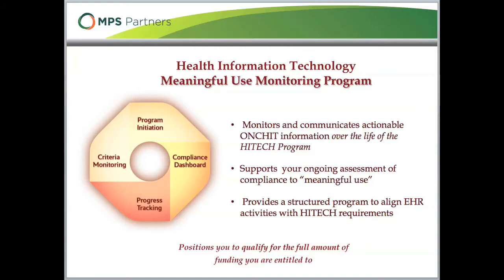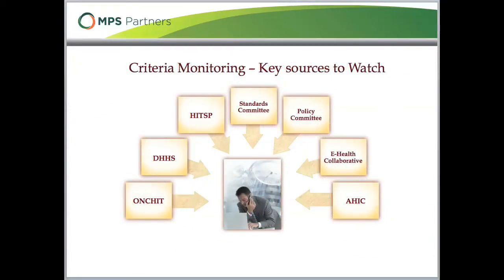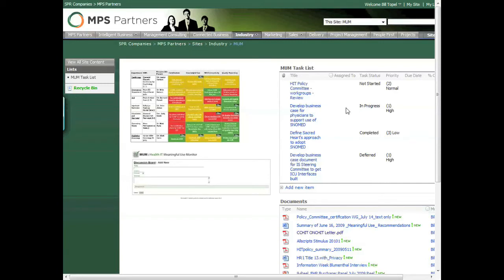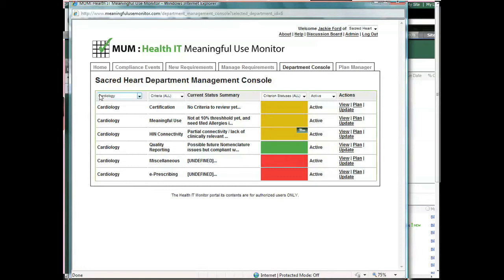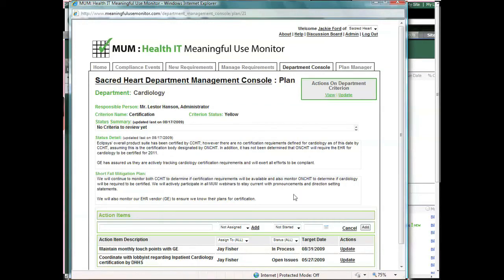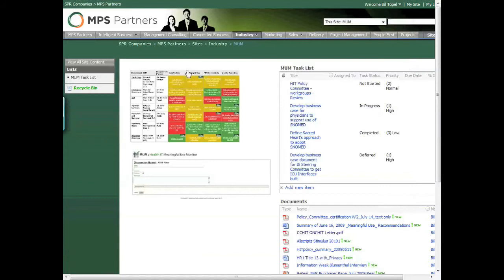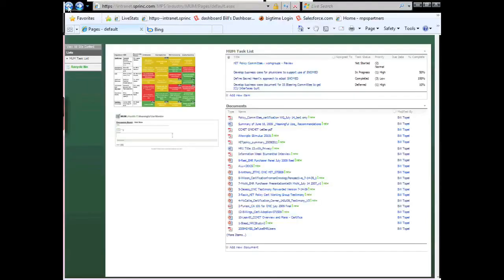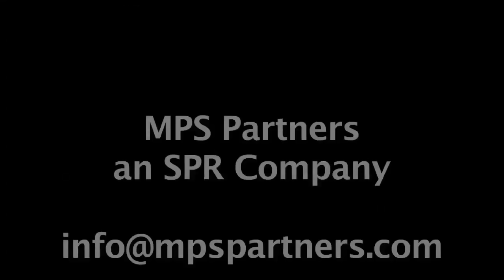HITECH Act: Meaningful Use Monitoring Program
In this episode of our ongoing series on healthcare, we will review the health and Information Technology for Economic and Clinical Health Act, or HITECH. MPS Partners and other industry leaders offer a comprehensive solution to ensure that your healthcare organization realizes the maximum available funds from the 2009 stimulus bill.